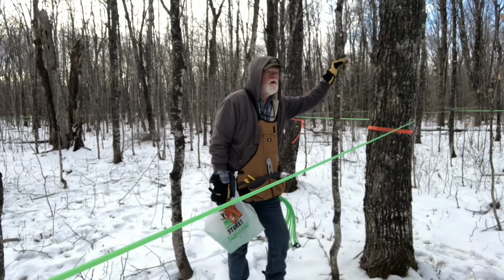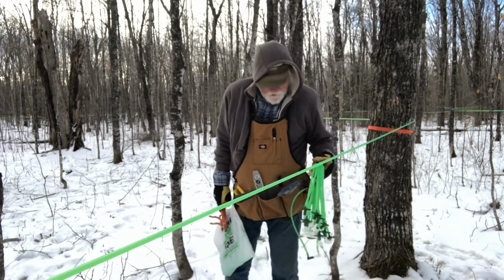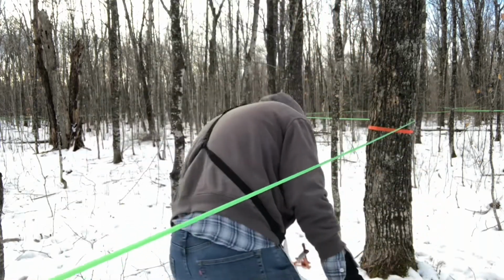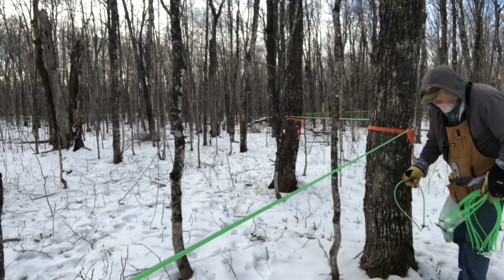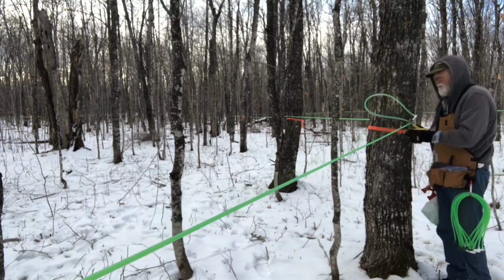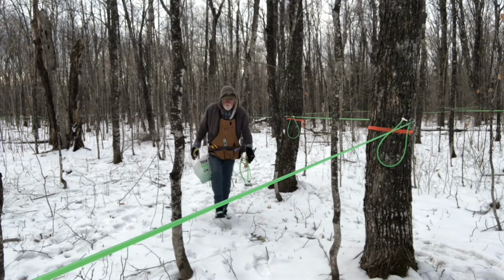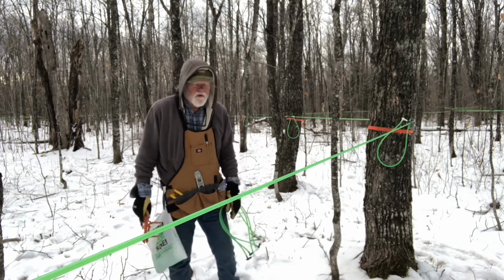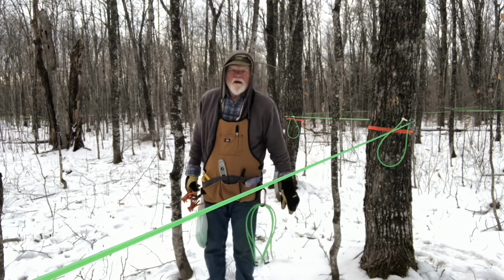December 7, 2020